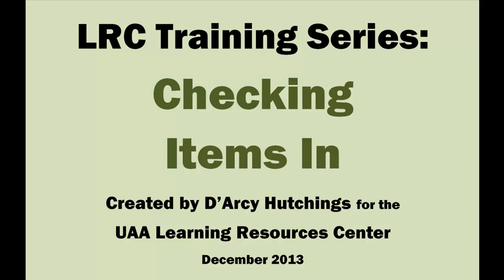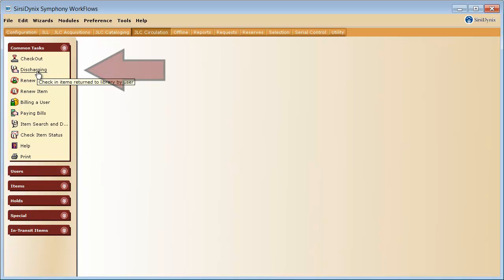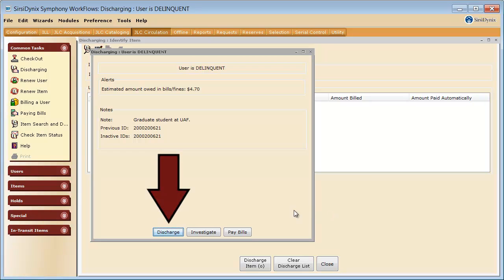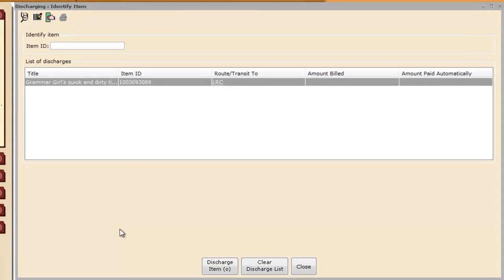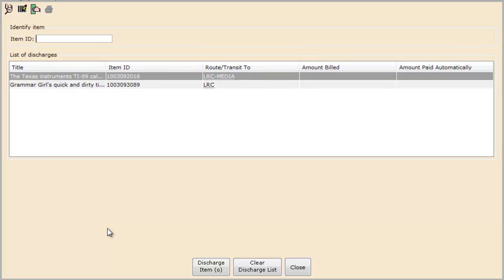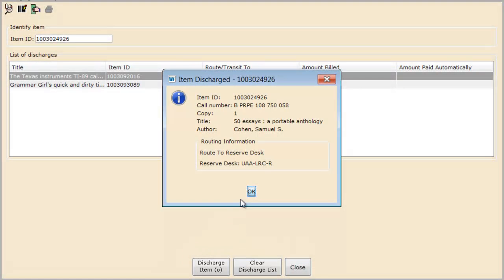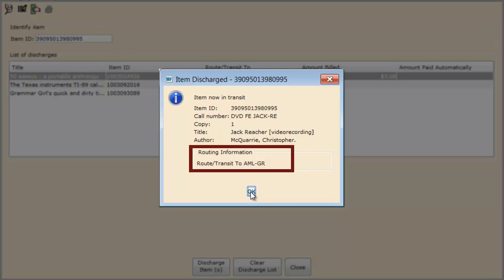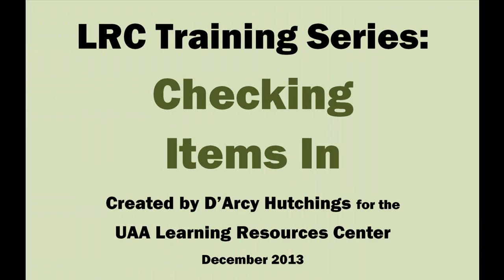Checking Items In Training Video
A quick walk-through of the basic check in process in Symphony WorkFlows. Created for the UAA Learning Resources Center (LRC).